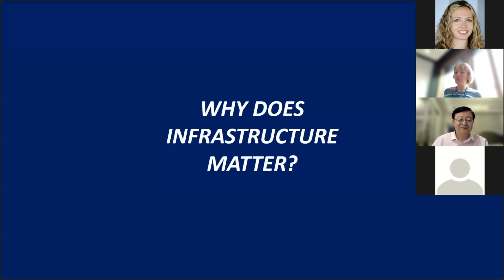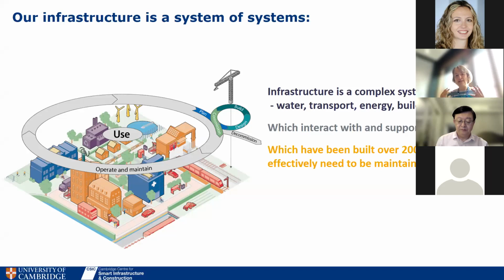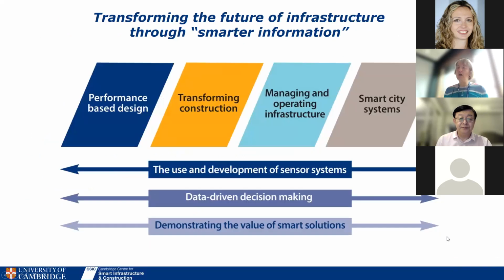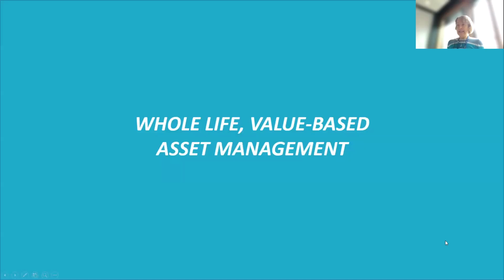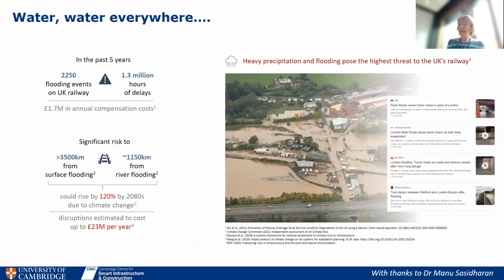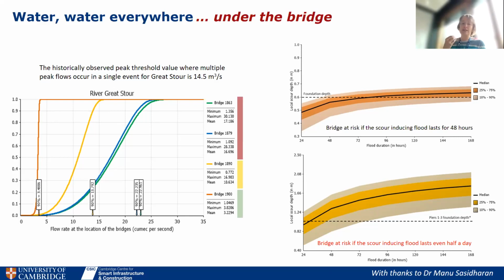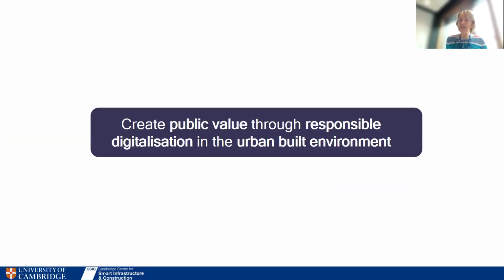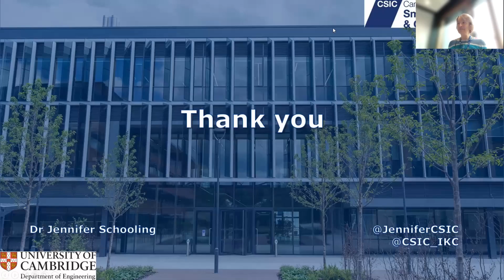Dr Jennifer Schooling OBE, Cambridge: Development in Smart Infrastructure and Construction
Dr Jennifer Schooling, OBE, FICE, Director of the Cambridge Centre of Smart Infrastructure and Construction

Abstract

The increasing ability of data means that we are now in a position to monitor and understand our infrastructure and cities as never before. But what data should we collect? How should we manage and analyse it? How do we decide where to invest limited resources into sensing systems, novel technologies and data analytics? These questions and others like them have been at the heart of research at the Cambridge Centre from Smart Infrastructure and Construction (CSIC) for the last decade. Jennifer will present some of the projects CSIC has delivered with industry partners which demonstrate the potential that data has to transform the way we plan, design, deliver, manage and operate our infrastructure systems.

Biography

Dr Jennifer Schooling was appointed the Director of the Centre for Smart Infrastructure and Construction in April 2013. Jennifer is passionate about changing the way the infrastructure and construction industries view data, to become a vital asset in its own right, and as an engineering tool for tackling the key challenges facing our industry, including climate change, resource constraint and resilience. She is a member of the Digital Framework Task Group (DFTG) and the Infrastructure Client Group’s Digital Transformation Task group (DTTG). She was on the steering group for the ICE State of the Nation Reports in 2017 and 2020. Jennifer is founding Co-Editor-in-Chief of the Smart Infrastructure and Construction Proceedings journal (ICE). She also serves on BSI and ISO committees developing standards for digitalisation in the built environment. She was awarded the OBE for services to engineering and digital construction in 2019, and was the recipient of the 2019 ICE President’s Medal.

Since joining CSIC, Jennifer has secured £8M in grant funding from EPSRC and Innovate UK for the Centre, including an additional five years’ core funding awarded to enable the Centre to expand its valuable work.

Prior to joining the Centre Jennifer worked for Arup, the global engineering consultancy, for six years.  There she led the firm’s Research Business, delivering research strategy development to aid clients in targeting their investments to improve their productivity and competitiveness. During her work managing complex interdisciplinary research projects for clients she developed a strong understanding of the demands placed on our infrastructure and the challenges of extending the design life of existing assets – of which more is being demanded all the time. Jennifer was also Arup’s Research Relationships Manager for the UK, working with staff and academic partners to develop strong collaborative relationships and managing the firm’s research investments.
Before joining Arup, Jennifer spent seven years working for Edwards Vacuum (then BOC Edwards) as a manager for New Product Introductions, leading a cross-disciplinary team to design and bring into production high speed turbo-molecular pumps for the semiconductor and scientific industries across the world.
Jennifer has a PhD in Materials Science from the University of Cambridge.